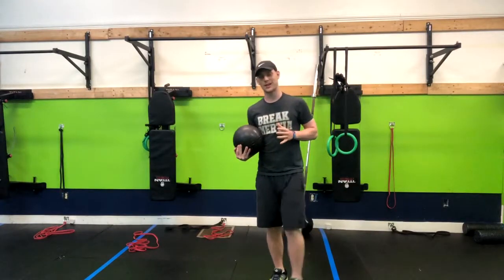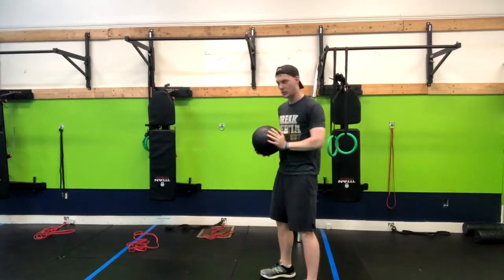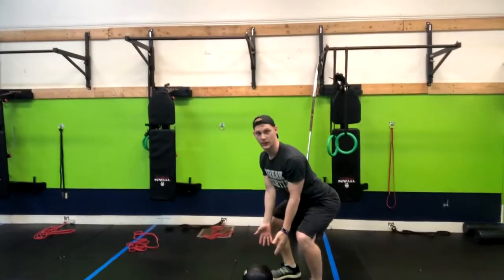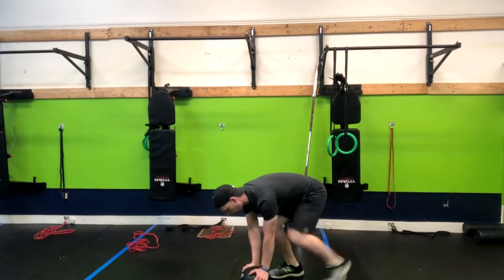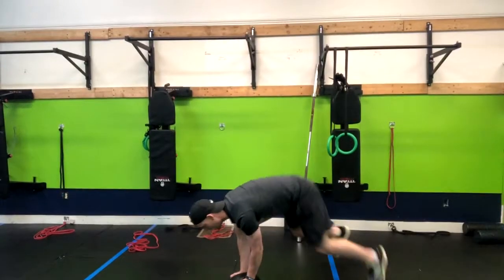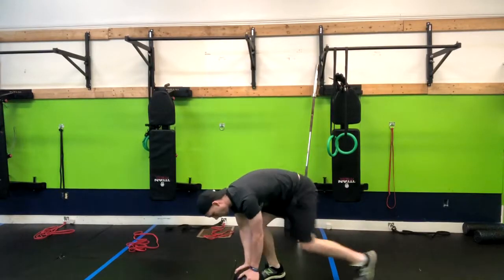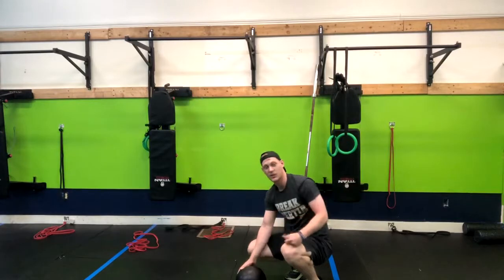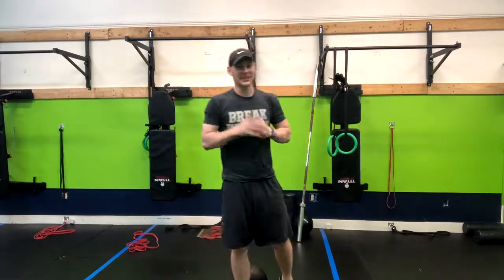Medicine Ball Slam to Burpee